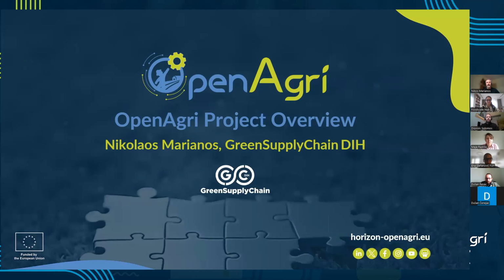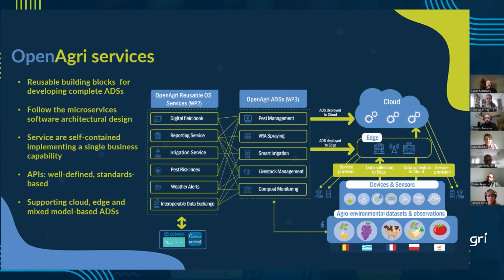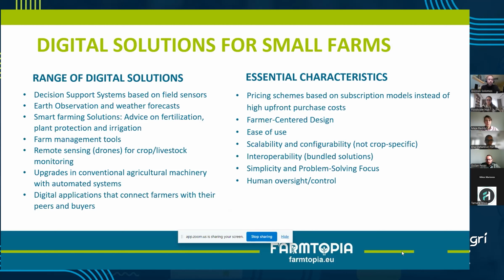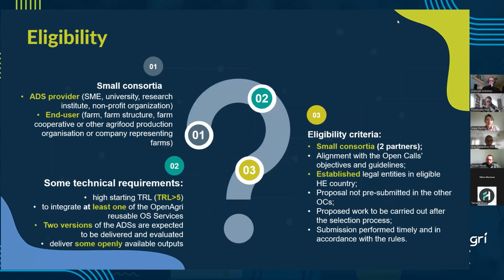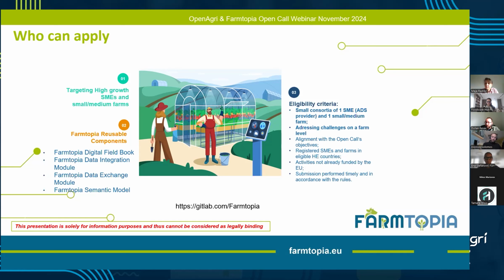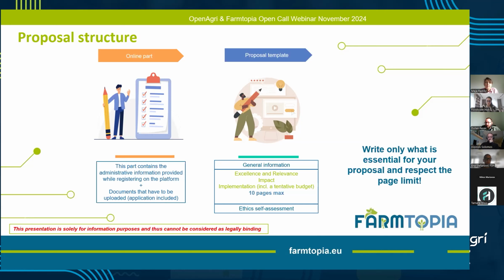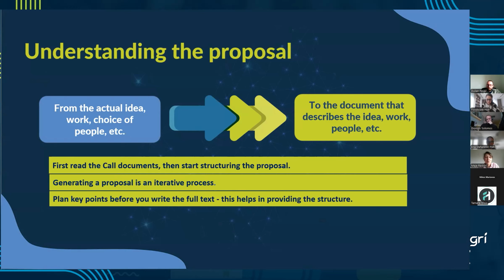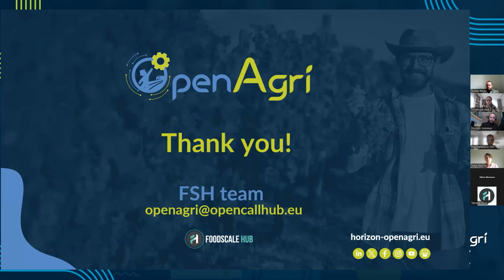Farmtopia & OpenAgri Joint Webinar on Open Call - "How to Write a Winning Proposal"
In this webinar, Farmtopia and Open Agri presented key details about the ongoing Open Call, aimed at driving innovation in sustainable agriculture. The session covered essential information for prospective applicants, including project overviews, application guidelines, and practical advice on crafting successful proposals.